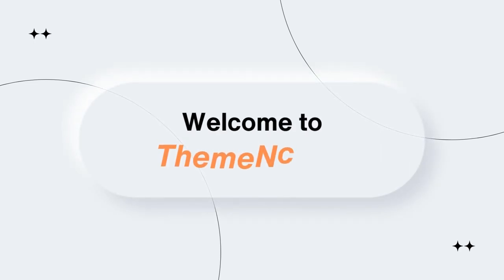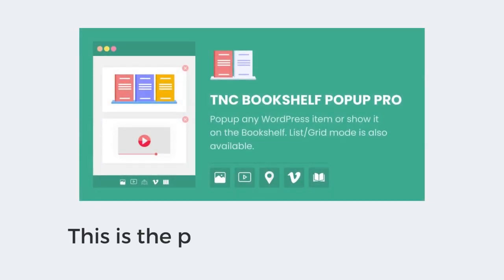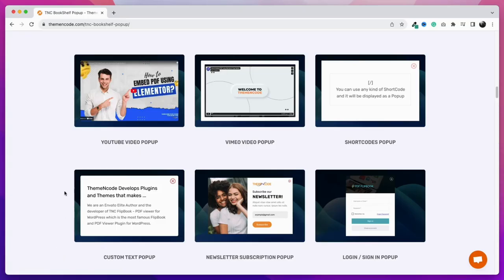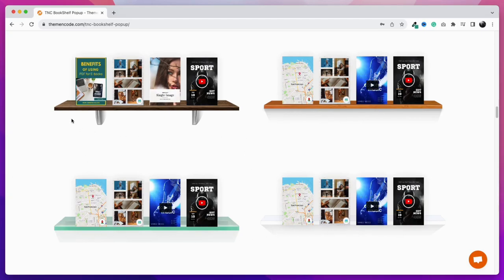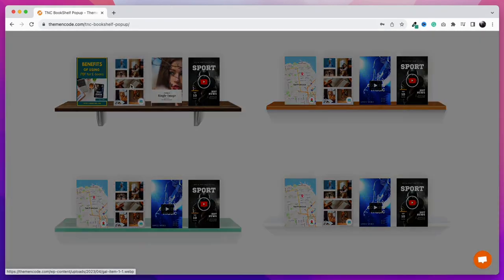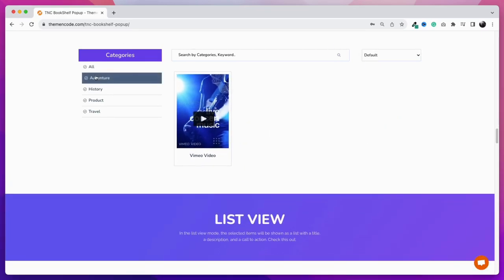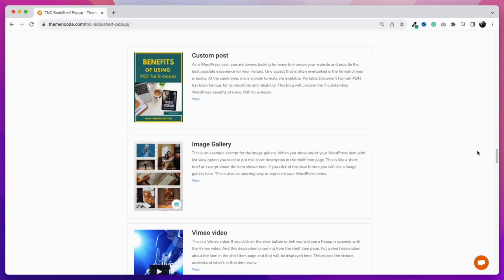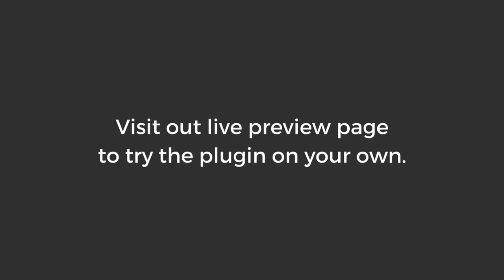TNC BookShelf Popup | New WordPress plugin released by ThemeNcode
ThemeNcode has launched a new Popup plugin called TNC BookShelf Popup. You can also show any WordPress item in a BookShelf view, List view, or grid view.

There is a shortcode with which you can turn your blog page to BookShelf. All your posts will be organized with a bookshelf. Check this out on our live preview page.

Previews Video: TNC BookShelf Popup Overview | WordPress Popup Plugin | Shelf, List, and Grid View | Free and Pro

:: Official Name :: TNC Bookshelf Popup
:: Official Hashtag

Similar Tags:
popup maker plugin
wordpress popup plugin
wordpress popup plugin free
best wordpress popup plugin
wordpress login popup
tnc bookshelf popup pro
wp popup
wordpress plugins
wordpress bookshelf
elementor popup
divi popup
popup maker
wordpress premium plugins
wpforms popup
wordpress plugins discount
How to make popup in wordpress

ThemeNcode Team